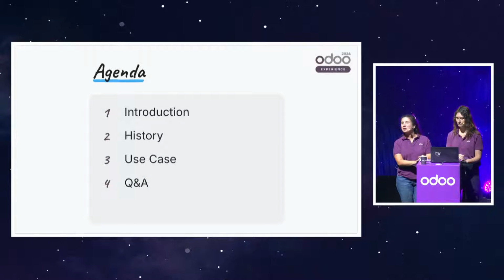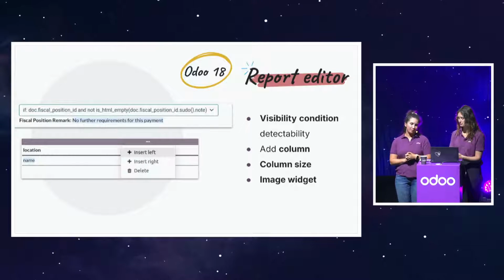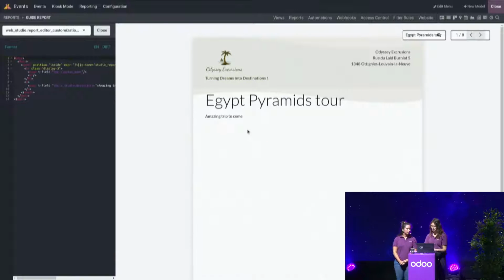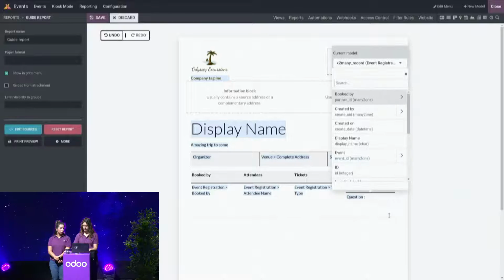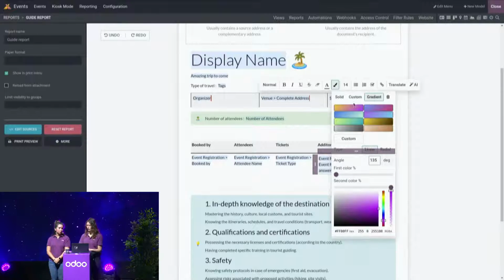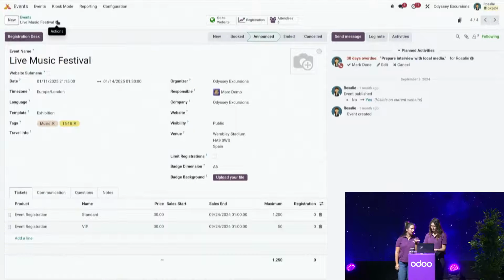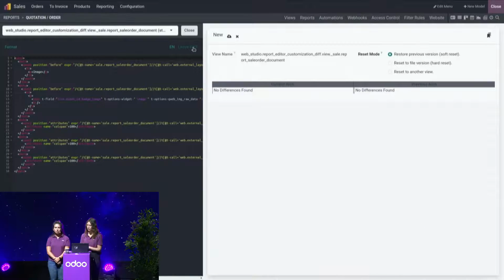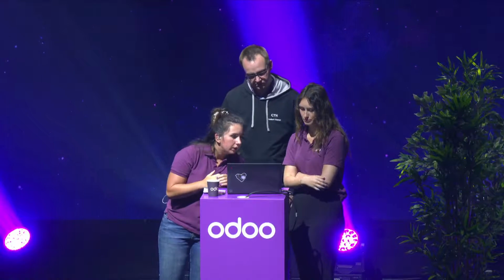How to Customize PDF Reports with the Brand New Report Editor?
Join us for an fun ride into the world of report creation and customization with Odoo Studio!

In this presentation, we will demonstrate the know-how for creating and customizing reports in Odoo, allowing you to harness the full capabilities of our Studio Editor.

Discover the hidden features of Odoo Studio as we walk you through real-world examples in our demonstration.

Whether you're an experienced Odoo user or a newcomer, this talk will equip you with the knowledge and insights to create professional reports that enhance your business processes.